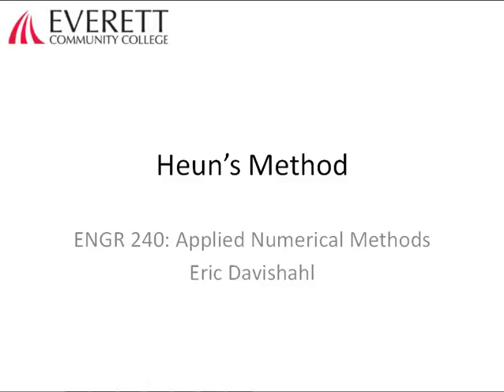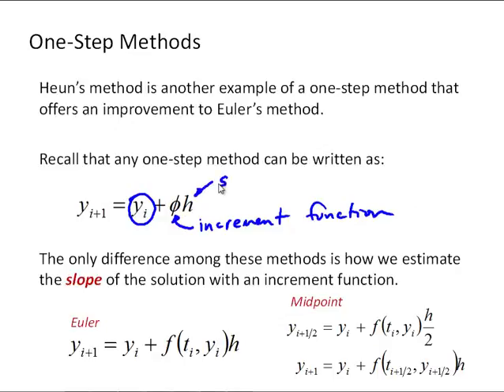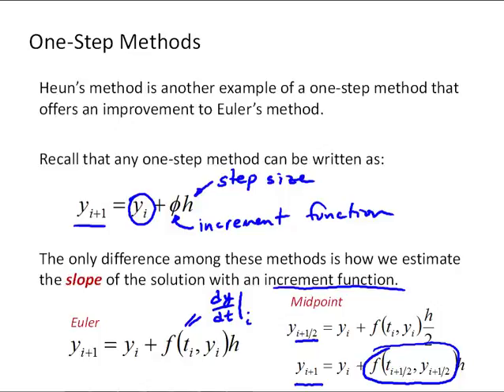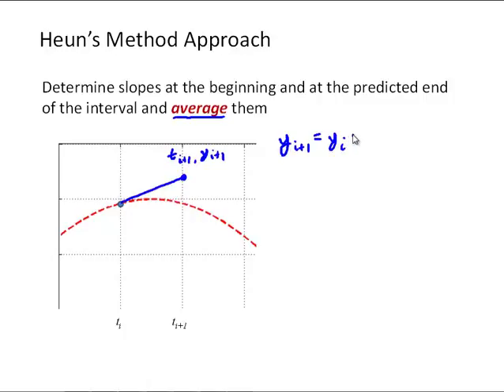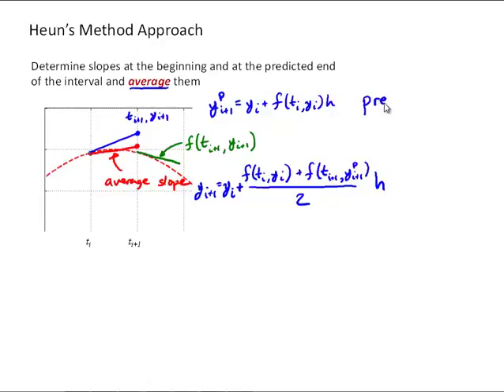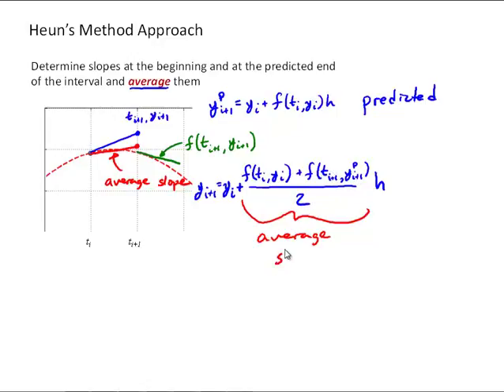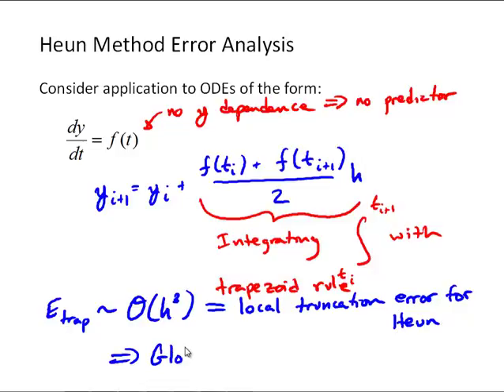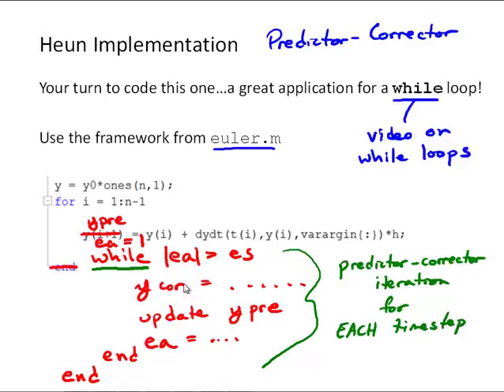NM8-6 Heuns Method